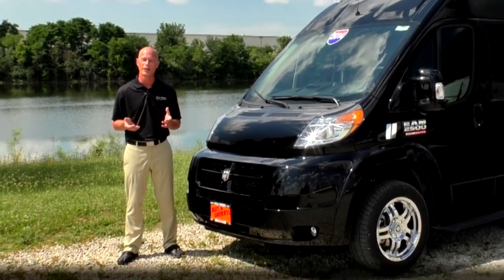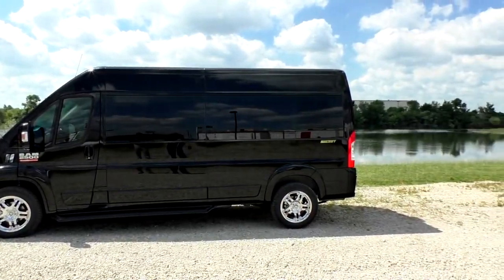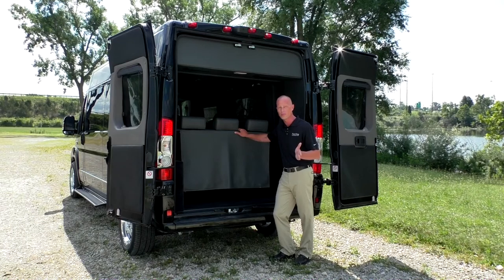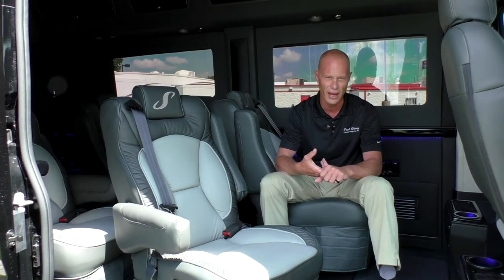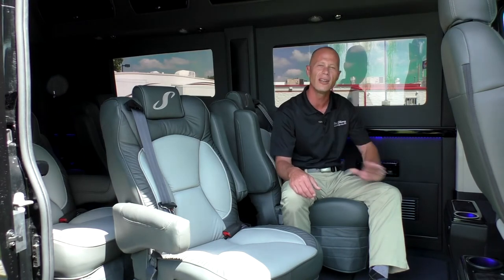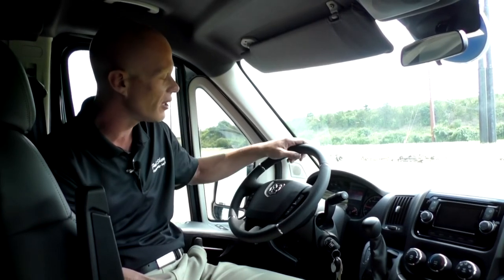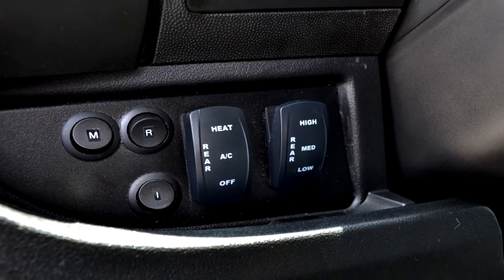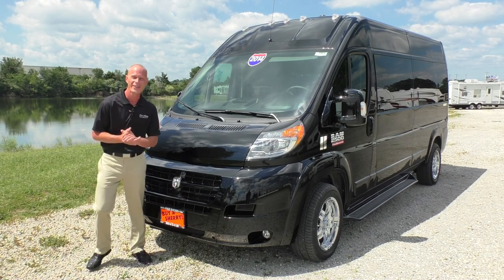2014 Ram ProMaster 9 Passenger High-Top Conversion Van By Sherry Vans Walkthrough | 27025T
Conversion: Sherry Vans

Exterior: Black Clearcoat Paint, Painted Ground Effects, Full Length Running Boards w/ Non-Slip Step, Clear Cab Roof Lights, Deep Tinted Windows

Interior: Dark Slate Gray/Medium Slate Gray Color Decor, Premium Perforated Leather Seating For 9 Passengers, Custom Pleated Privacy Day/Night Window Shades, Dynamat Sound Deadening, Gloss Black Trim, LED Lighting, LED Lit Cupholders

Front Seating: Premium Perforated Leather Captain Chairs with Self-Leveling Armrest

Front Entertainment: 5″ Touchscreen Navigation Uconnect Receiver, AM/FM Stereo With CD Player, Premium Pioneer Speakers, Bluetooth Calling/Streaming, USB Charging Port, D.I.C. Driver Information Center

Mid Seating: Two Rows of Premium Perforated Leather Captain Chairs With Power Recline, Swivel Bases, Slide Tracks, Self-Leveling Armrests, Twin Forward Consoles

Rear Seating: Power Reclining Premium 2-Section Perforated Leather Sofa, Twin Armrests/Consoles, LED Lit Cupholders

Rear Entertainment: 32″ Vizio HDTV, Blu-ray/DVD Player, Rear JVC Stereo, Wireless Headphones w/ Storage Cases, 120V Game Power Supply, HDMI Input, LED Indirect Accent and Mood Lighting, LED Reading Lights

Wheels: 18″ Premium American Racing Chrome Wheels

Towing Package: None